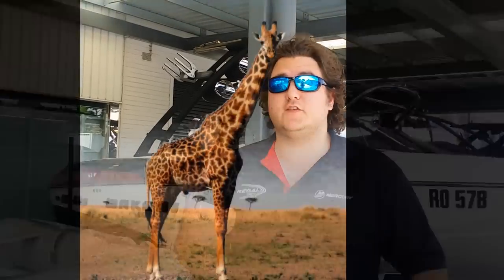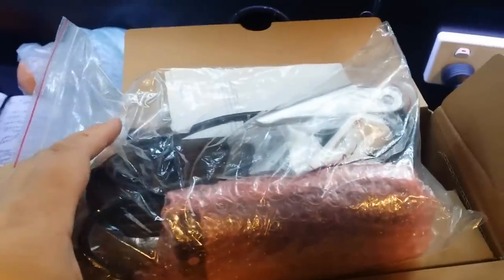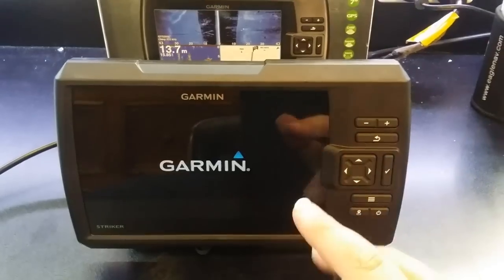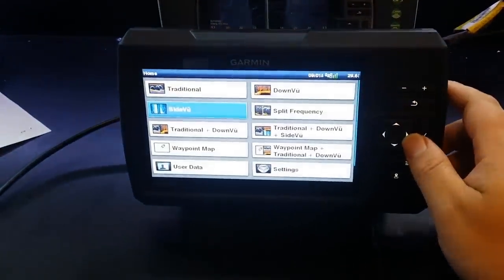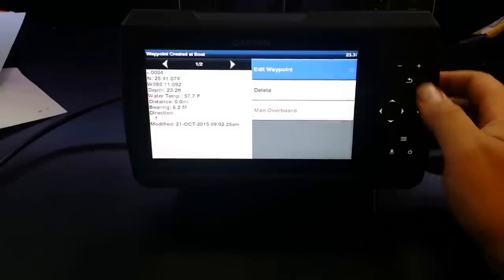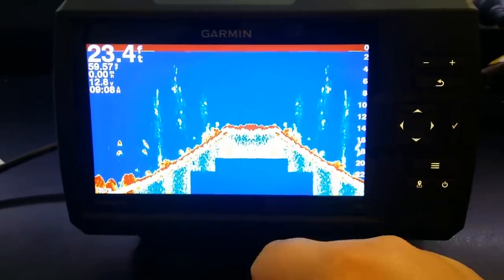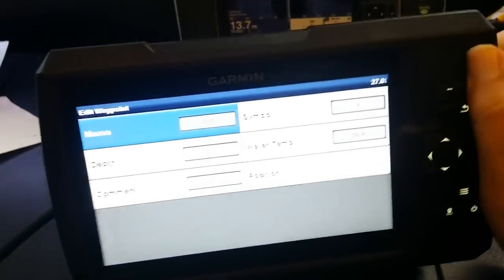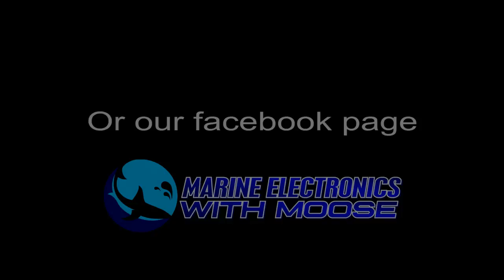Garmin Striker 7sv QuickLook with Moose - Moose Marine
Moose has a look at the new Striker 7sv from Garmin.
Un-boxing and first look. AWESOME!

Moose at Moose Marine